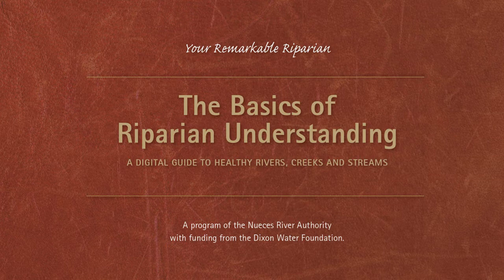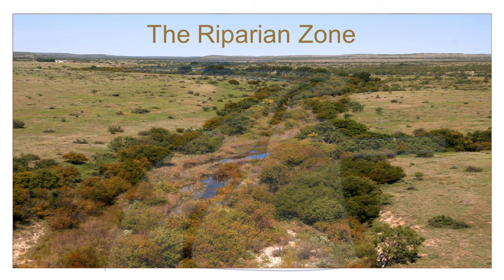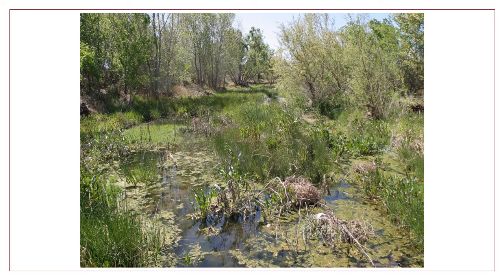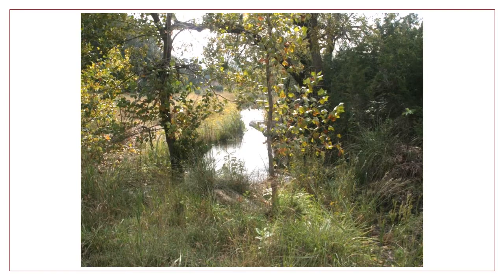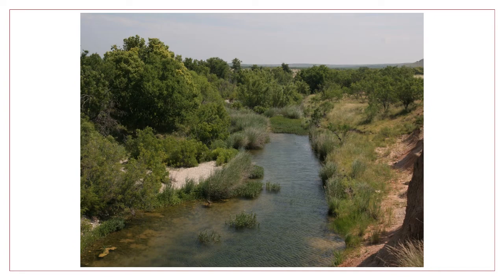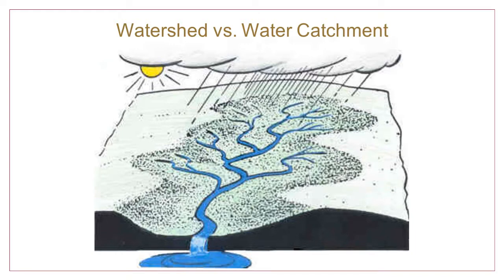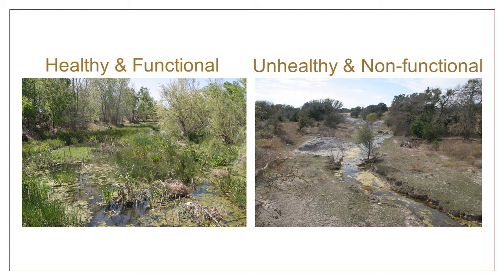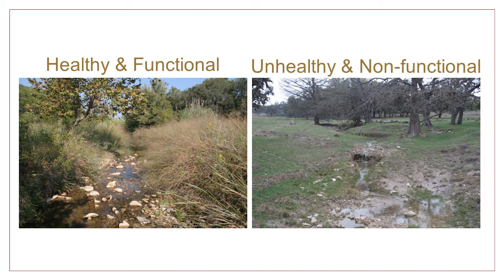Remarkable Riparian Lesson 2: Defining Riparian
The Basics of Riparian Understanding